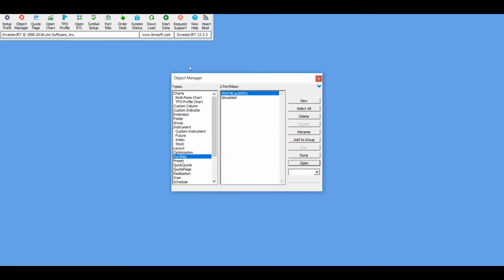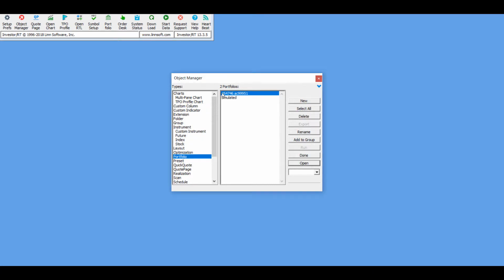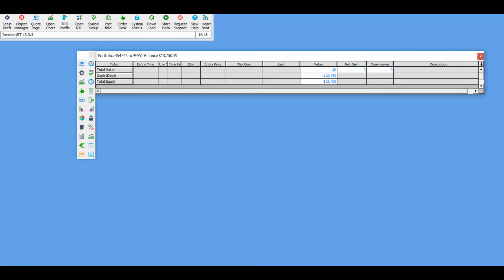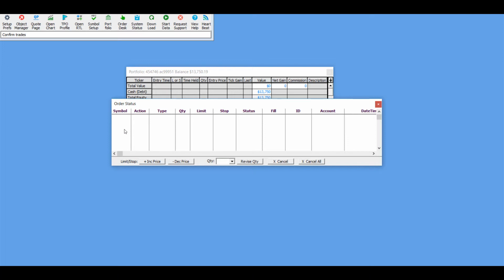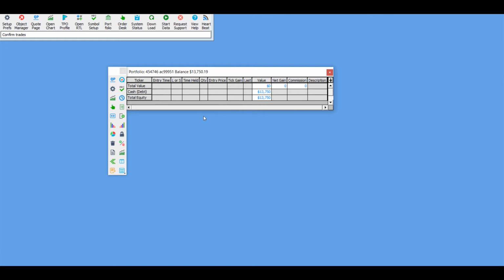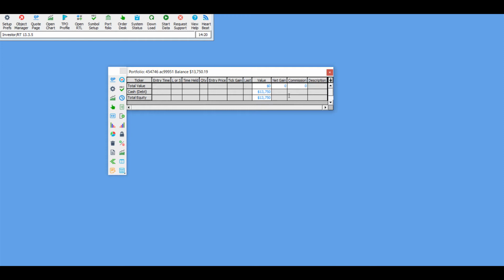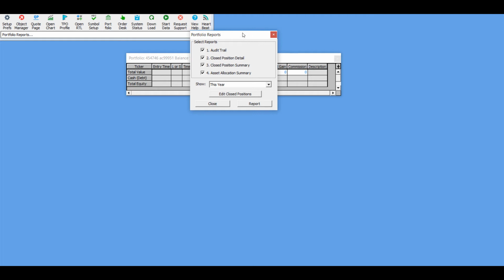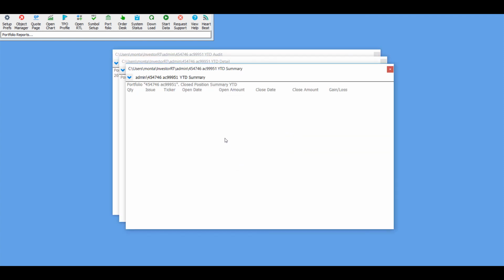Investor/RT - How to Access Account Summary, Trade Activity and Portfolio Audits | Optimus Futures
In this video, we instruct users on how to access the account summary page as well as how to run portfolio audits.